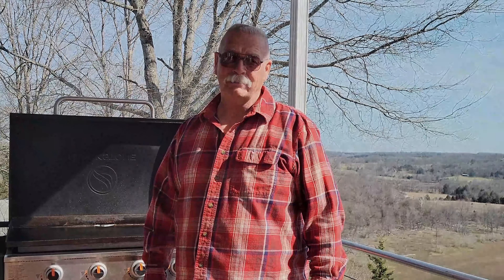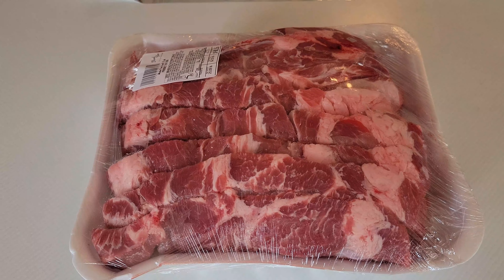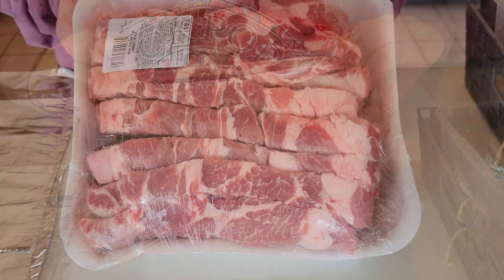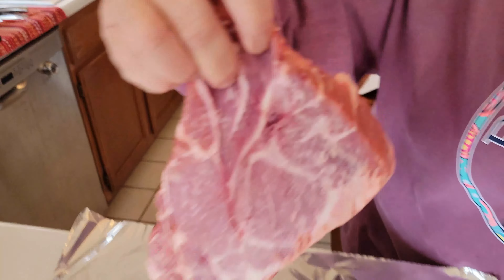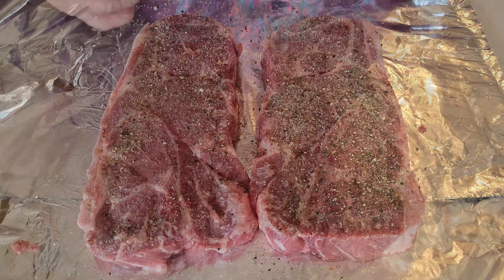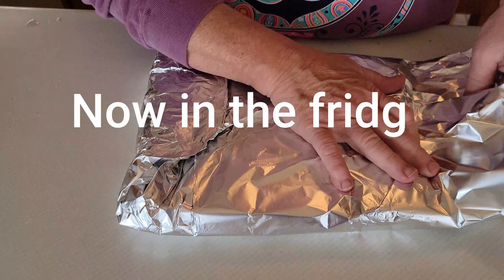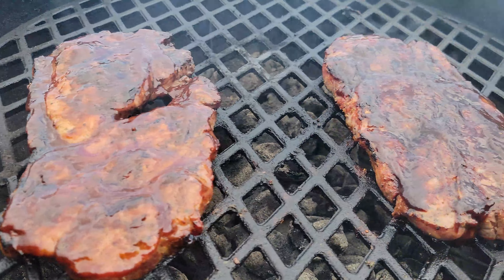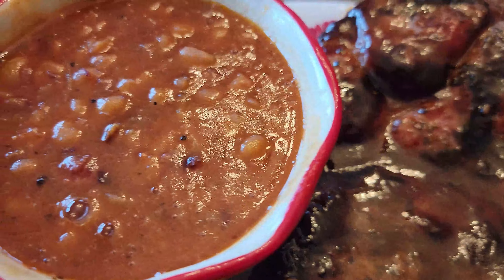BBQ'ed Pork Steaks St. Louis style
We bar b qued two nice thick pork steaks and they were tender and delicious. Put the sauce on the steaks and let it warm on the grill.